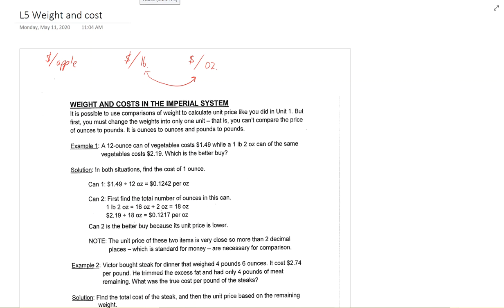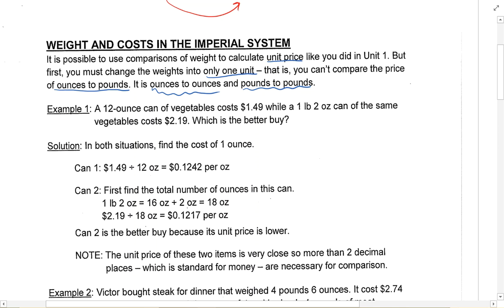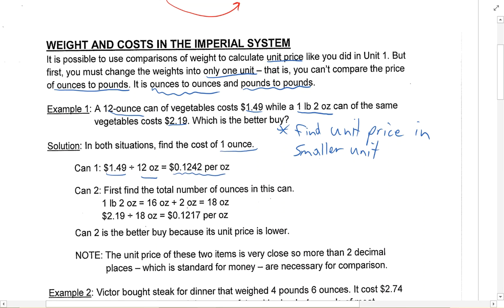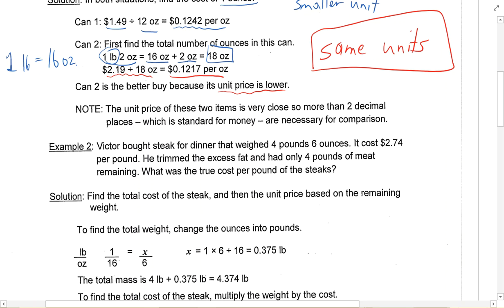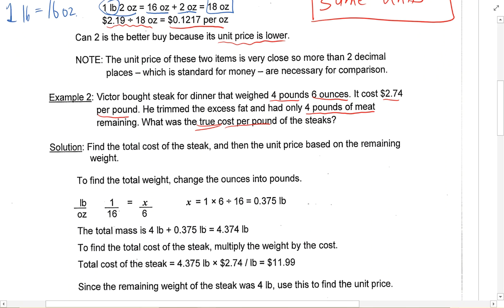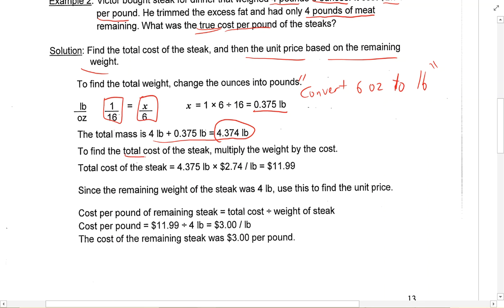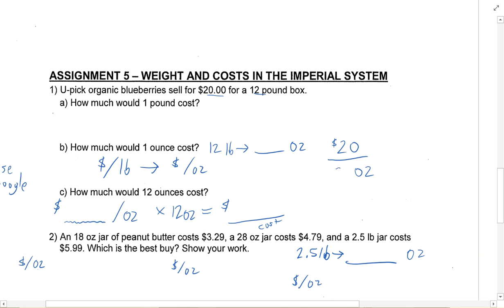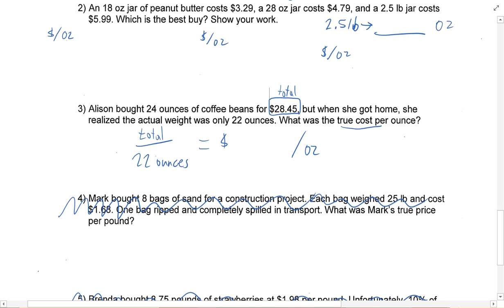Lesson 5 Weight and Cost in the Imperial System